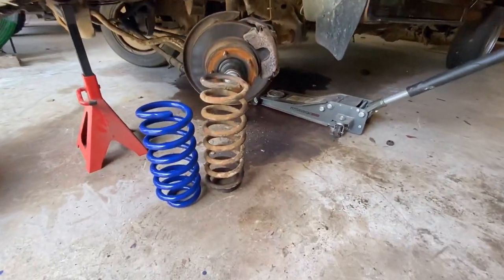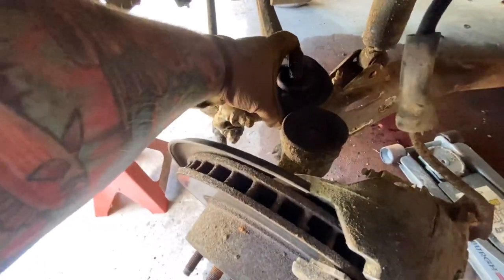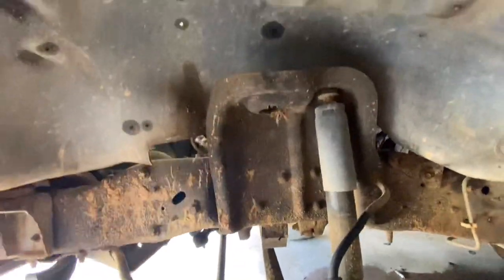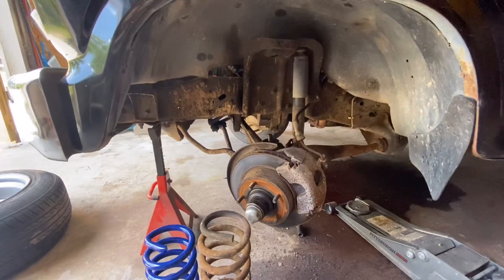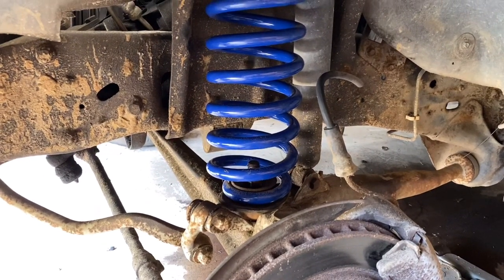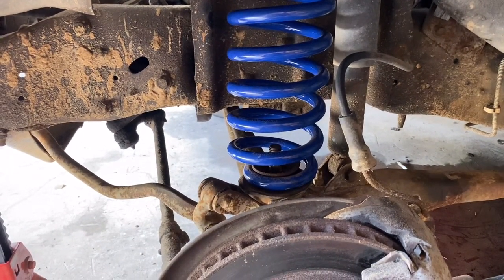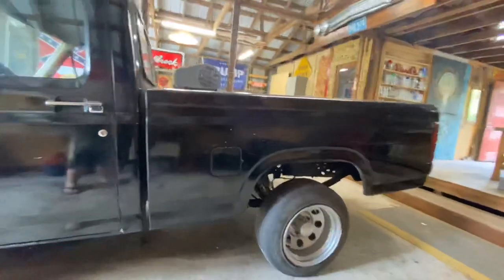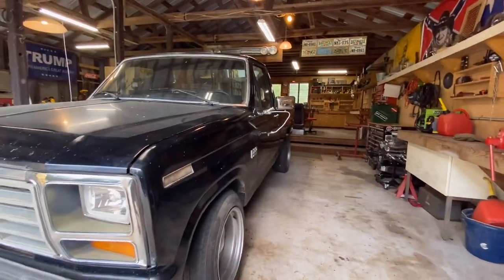3 inch Lowering Springs OBS Bullnose F-150 1980-1986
How to Install 3 inch Lowering Springs in a OBS F-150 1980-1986.